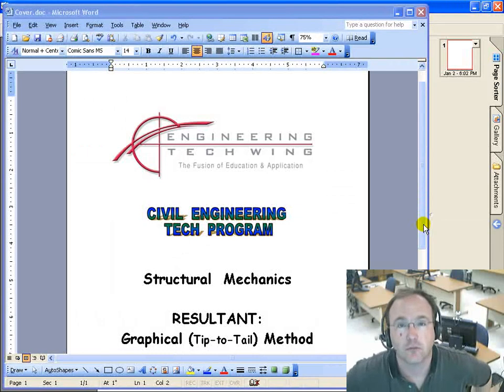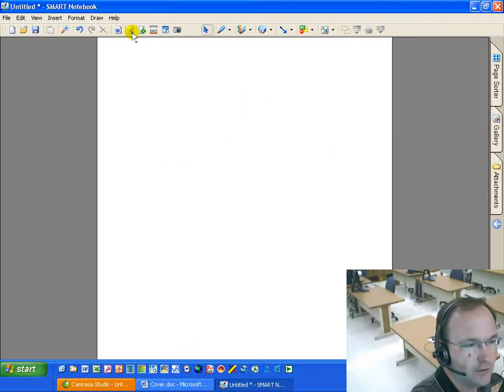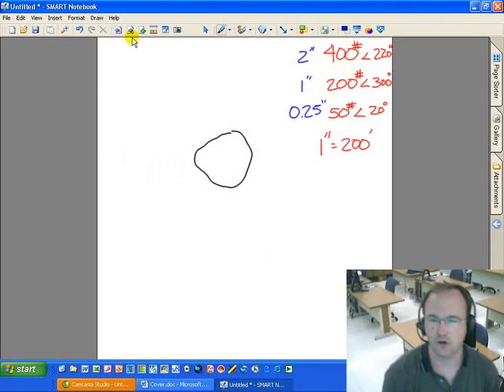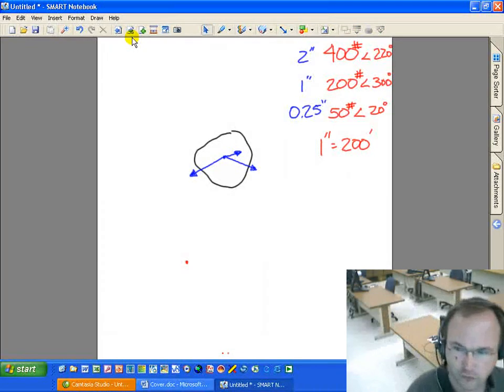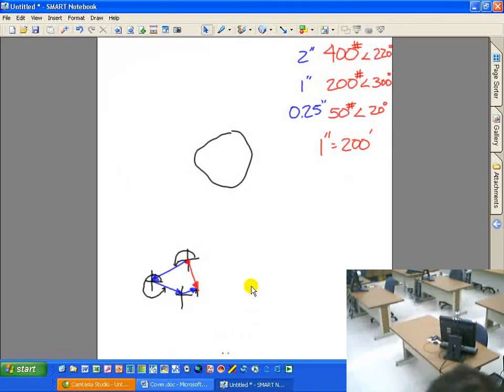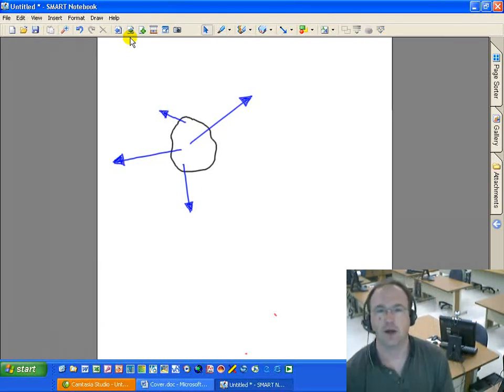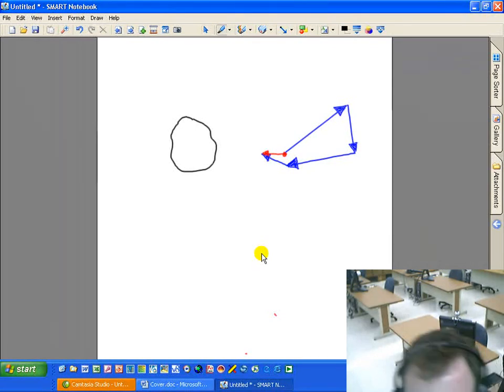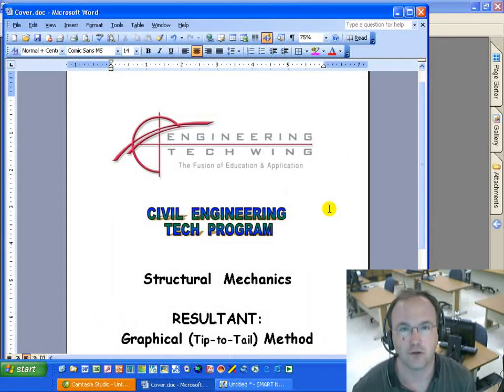Resultant Graphical Method